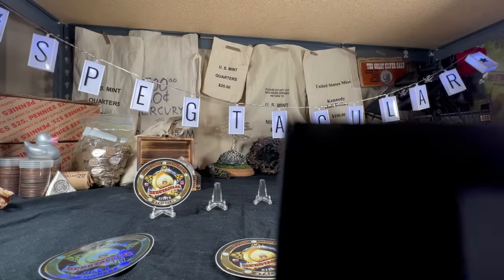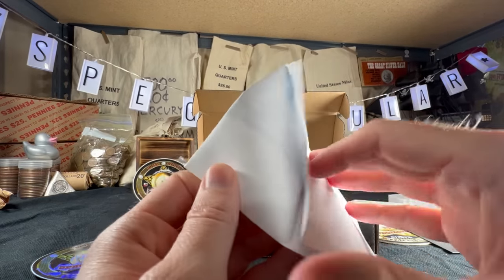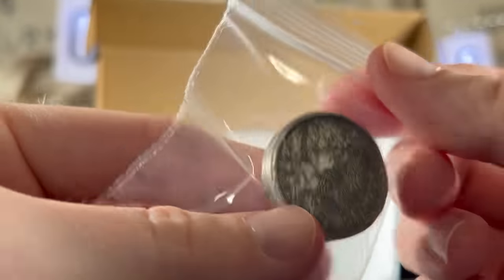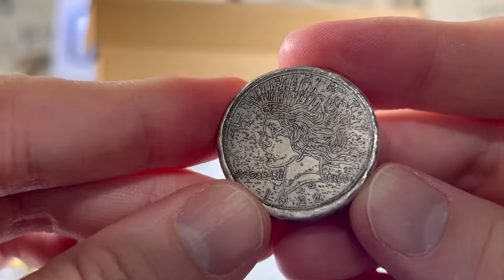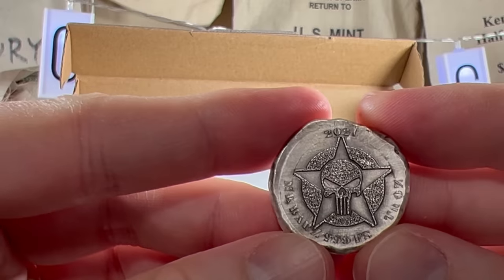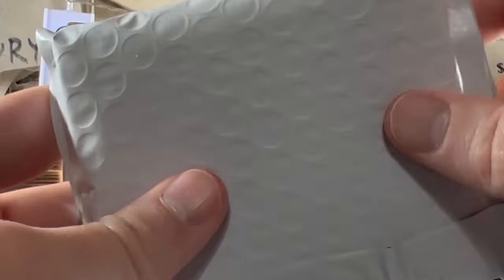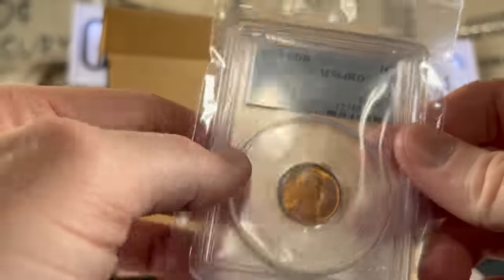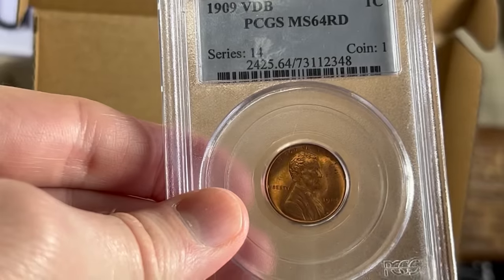Coin and Metal Subscription Box Unboxing! I Can't Believe THIS!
-=-=-=-=-=-=-Stephen's Best Loot Info-=-=-=-=-=-

Spegtacular
34656

Instagram